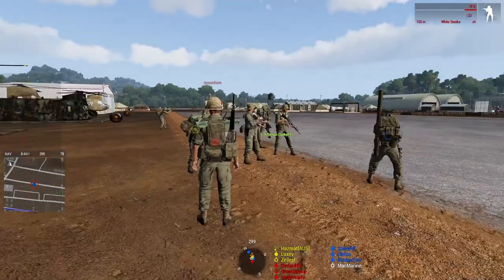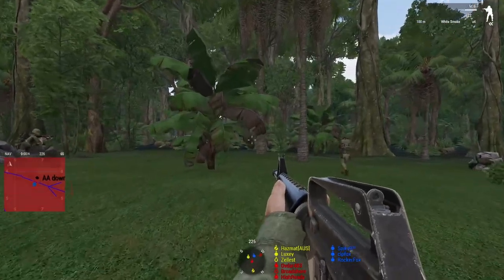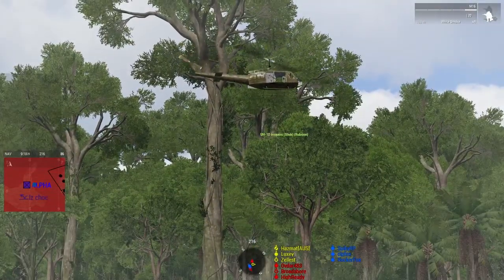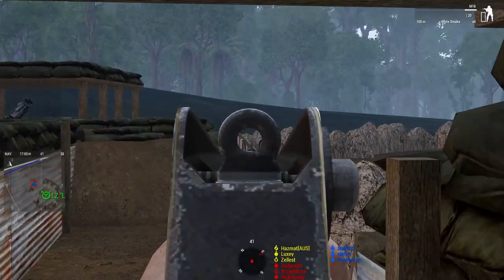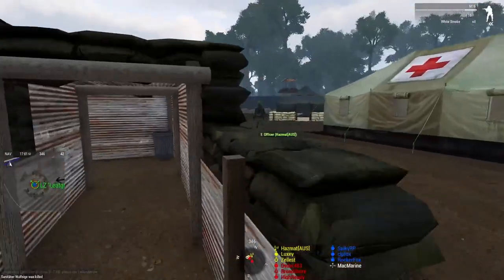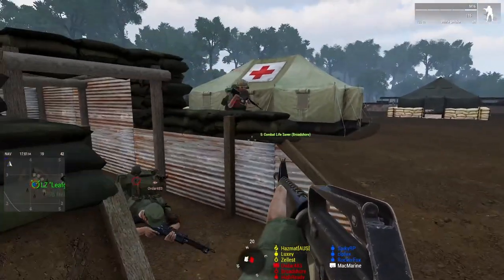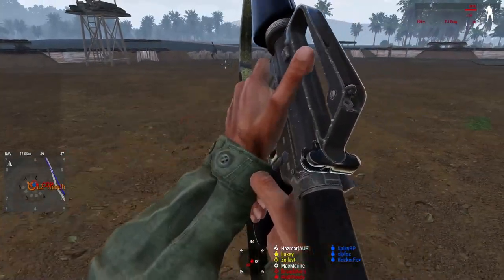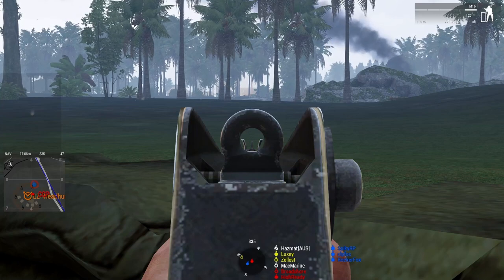POG hunts AA and defends LZs | Prairie on Fire #3 | Arma 3 op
The "People's Army of Vietnam" also known as the "North Vietnamese Army" have officially committed troops into the area. Two full divisions are launching a full scale invasion of our area of operations.
Objective 1:
Sweep and clear the final Viet Cong ran and held anti-air zone as we'll need our full air power in this operation.
Objective 2:
Defend against the North Vietnamese Army (NVA) offensive, will be responsible for LZ "Headhunter" and LZ "Greenleaf" as well as the general surrounding area.
Please leave any feedback in the comments below. Hope you enjoy the gameplay and come back for more!